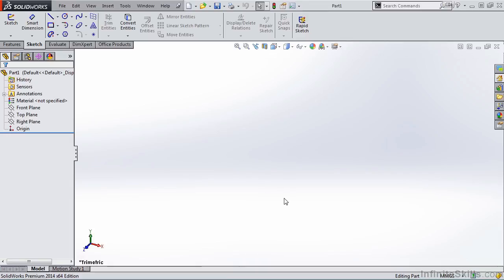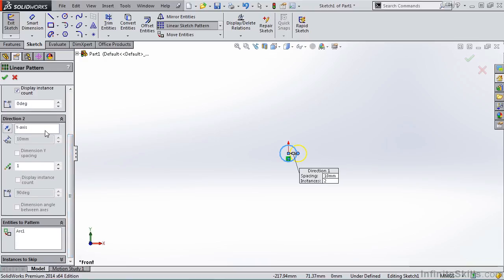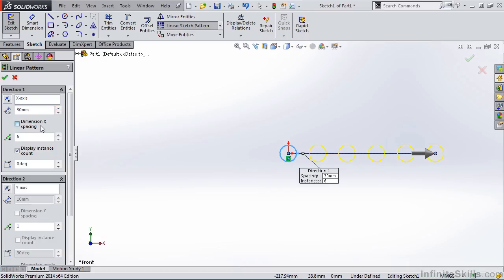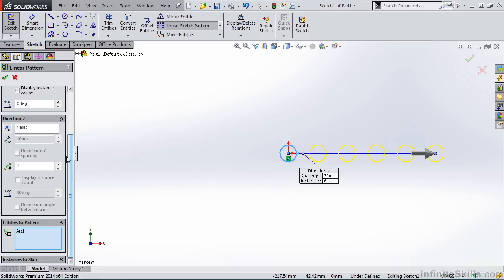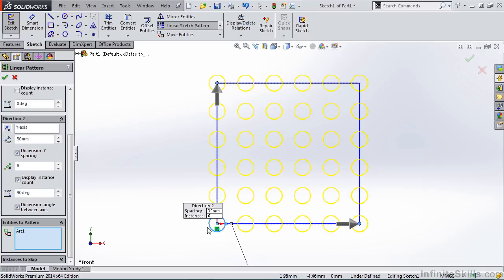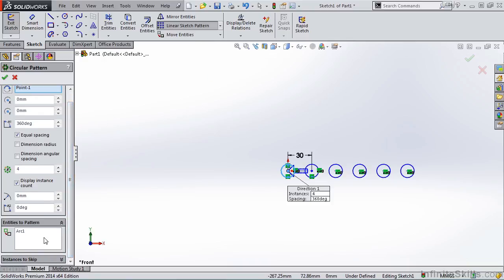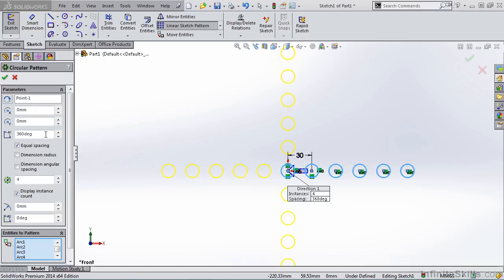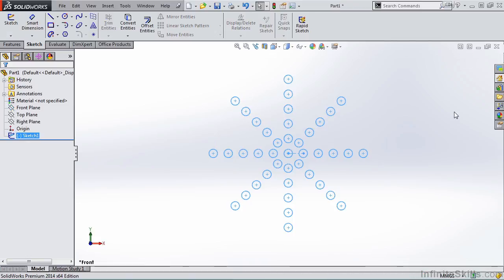How to make Sketch Patterns